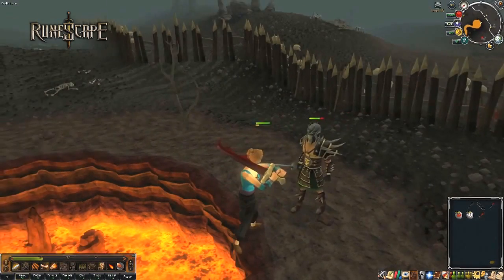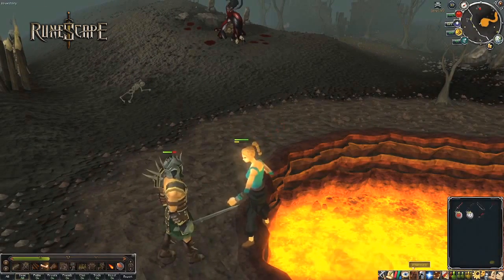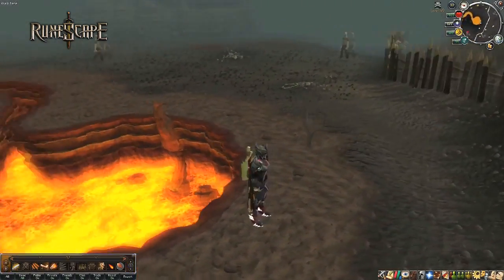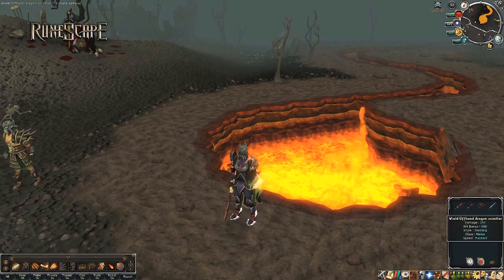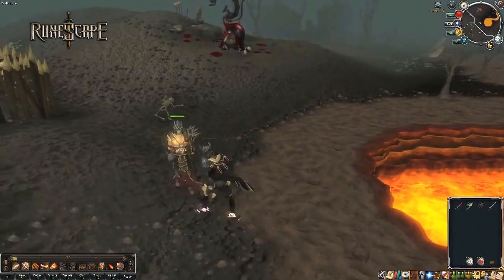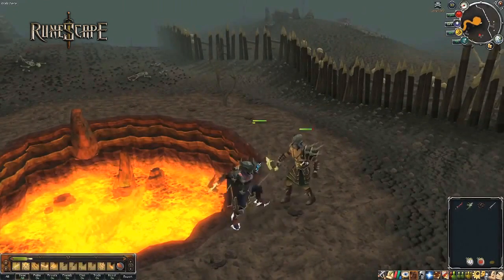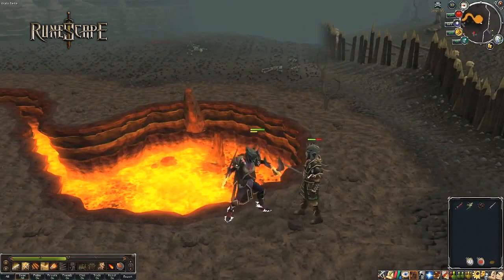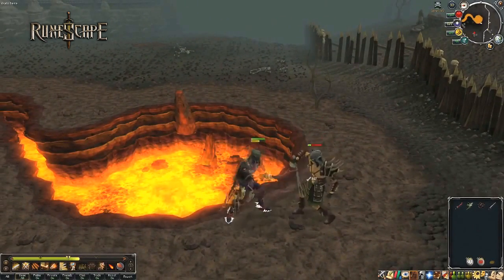Runescape - DUAL WIELDING WUT?!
I also will be doing a live podcast about the combat rework today on 20:00 PM GMT, on xx Kingio xx so be sure to check it out!

Also I might be livestreaming the beta on June 26, and hopefully get a fight with a Jmod!